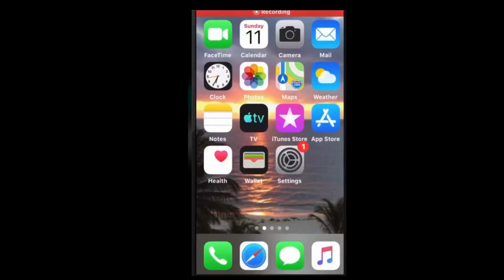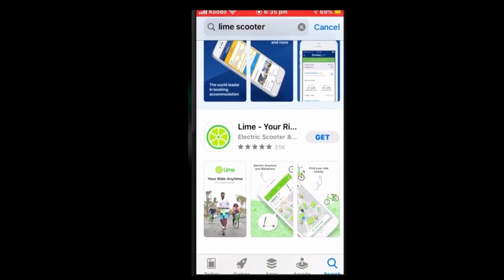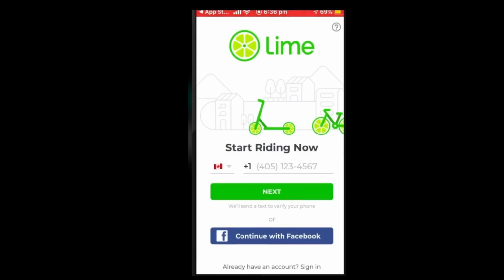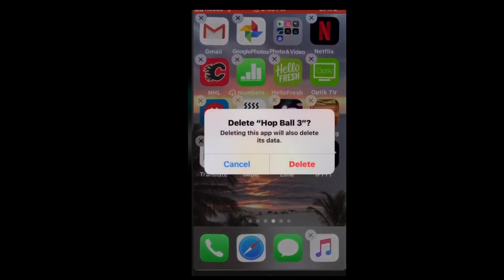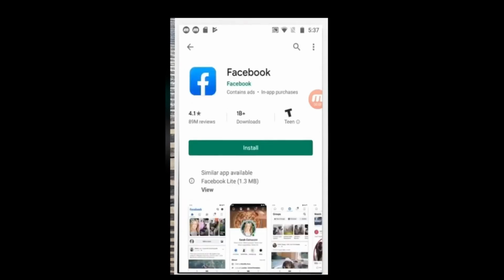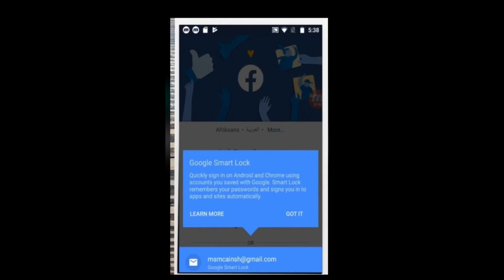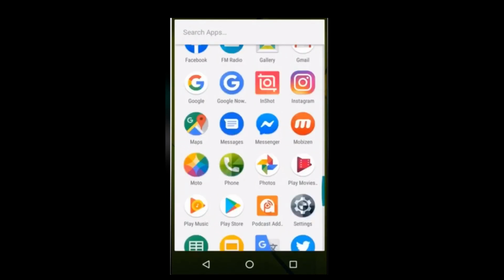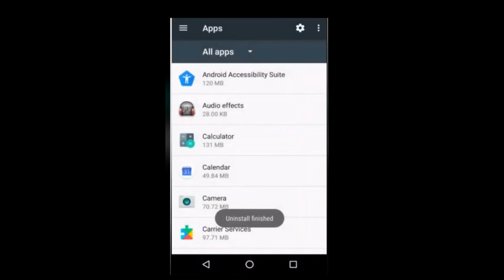How To Download Apps | Smartphones For Beginners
Welcome to my new series Smartphones For Beginners. If this is your first time using a Smartphone this series is for you. In this video I show you how to download apps on iPhone and Android.